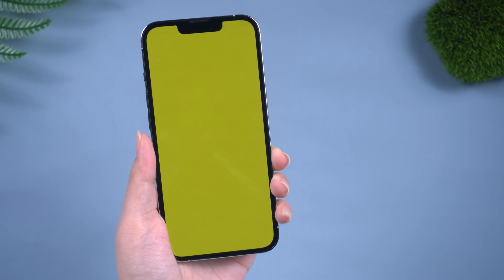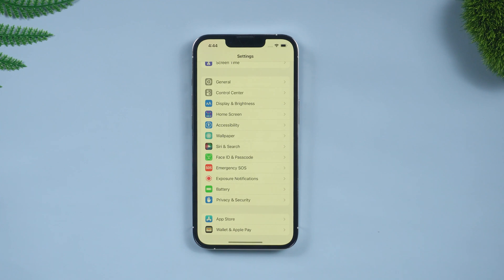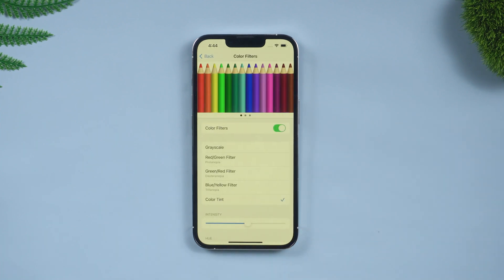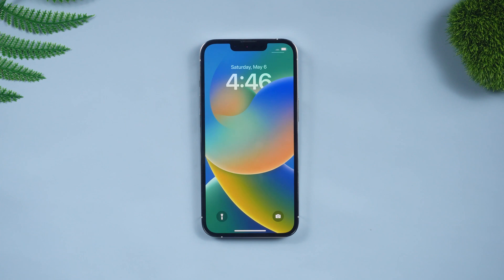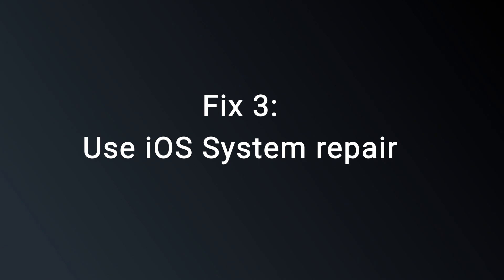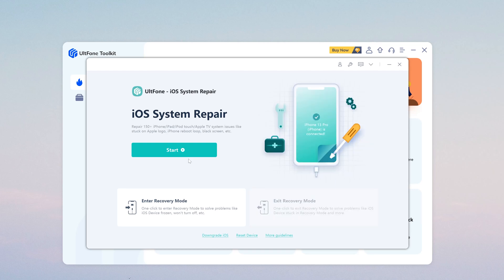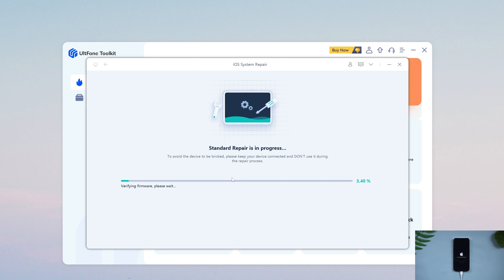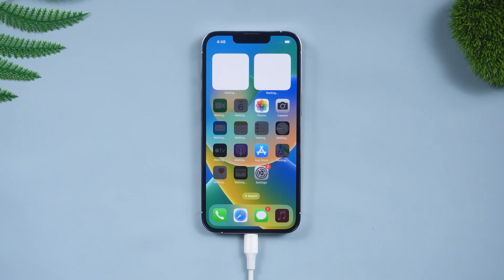How to Fix iPhone 13 Pro Max Yellow Screen issue | 2025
You’re using your iPhone and the screen looks more yellow than normal.
Is it broken? This video will help you out.

How to Fix iPhone 13 Pro Yellow Screen Issue

Chapters💌:
0:00 Intro & Preview
0:17 Fix 1:Check the Settings
0:46 Fix 2:Force Restart iPhone
1:16 Fix 3:Use UltFone iOS System Repair